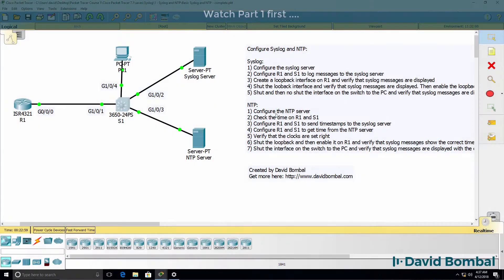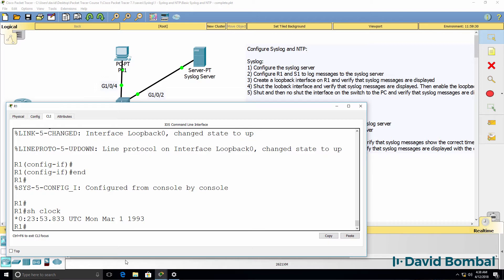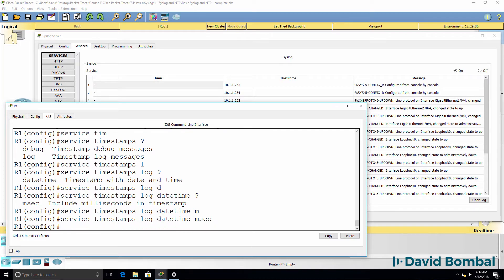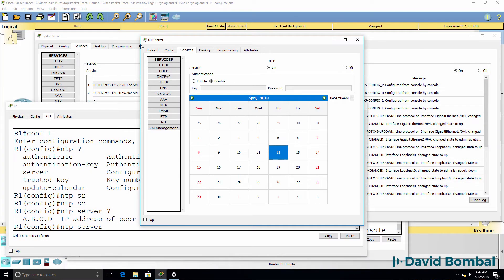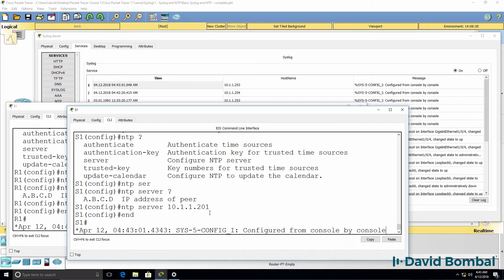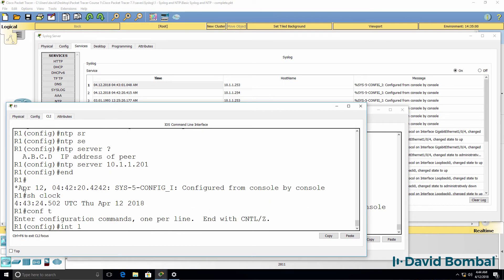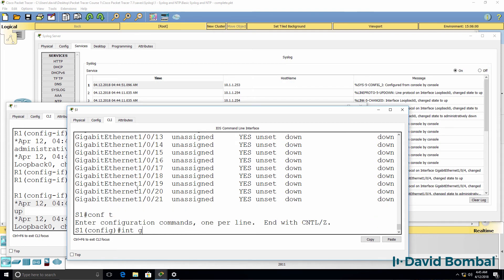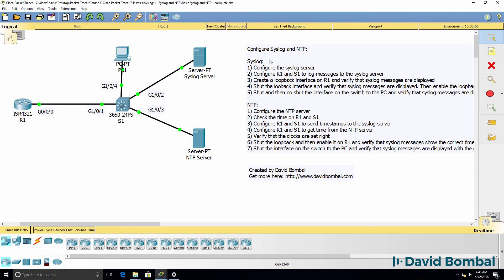Cisco CCNA Packet Tracer Ultimate labs: NTP & syslog: Answers Part 2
Syslog:
In computing, syslog is a standard for message logging. It allows separation of the software that generates messages, the system that stores them, and the software that reports and analyzes them. Each message is labeled with a facility code, indicating the software type generating the message, and assigned a severity label.

Computer system designers may use syslog for system management and security auditing as well as general informational, analysis, and debugging messages. A wide variety of devices, such as printers, routers, and message receivers across many platforms use the syslog standard. This permits the consolidation of logging data from different types of systems in a central repository. Implementations of syslog exist for many operating systems.

NTP:
Network Time Protocol (NTP) is a networking protocol for clock synchronization between computer systems over packet-switched, variable-latency data networks. In operation since before 1985, NTP is one of the oldest Internet protocols in current use. NTP was designed by David L. Mills of the University of Delaware.

NTP is intended to synchronize all participating computers to within a few milliseconds of Coordinated Universal Time (UTC). It uses the intersection algorithm, a modified version of Marzullo's algorithm, to select accurate time servers and is designed to mitigate the effects of variable network latency. NTP can usually maintain time to within tens of milliseconds over the public Internet, and can achieve better than one millisecond accuracy in local area networks under ideal conditions. Asymmetric routes and network congestion can cause errors of 100 ms or more.

The protocol is usually described in terms of a client-server model, but can as easily be used in peer-to-peer relationships where both peers consider the other to be a potential time source. Implementations send and receive timestamps using the User Datagram Protocol (UDP) on port number 123.[4][5] They can also use broadcasting or multicasting, where clients passively listen to time updates after an initial round-trip calibrating exchange. NTP supplies a warning of any impending leap second adjustment, but no information about local time zones or daylight saving time is transmitted.

The current protocol is version 4 (NTPv4), which is a proposed standard as documented in RFC 5905. It is backward compatible with version 3, specified in RFC 1305

Transcription:

The first thing I need to do is configure the NTP server.
So on the NTP server,  go to NTP and I’ll enable the NTP service.
I’m not going enable authentication at this point. I can then specify the date and time.
This is okay for this lab. The clock on the local PC is the 12th of April 2018; time is 4:38 am.

We’re told to check the time on the router and the switch first.
At the moment show clock
shows us that the router thinks it’s in 1993.  The switch thinks it’s also 1993. So the time is wrong on both these devices.
Before we configure NTP, let’s send timestamp messages to the syslog server.

So at the moment, the syslog server is not showing timestamps on syslog messages.
So on the router, I’m going to type
service timestamps log messages date and time and milliseconds

Notice the difference now when I type end
we can see the date and time on the syslog message.
But it’s the wrong date and time. So that doesn’t really help us with troubleshooting. We want to know when something took place.

So we want date and time as well as milliseconds.
But again, the switch as showing the wrong date and time.
So we need to fix that, so, on the router
ntp server
We need to specify the IP address of the NTP server; NTP server has this IP address 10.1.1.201

So specify IP address of NTP server. When I type end now and press Enter. Notice the correct date and time is displayed on the syslog message.
It’s the 12th of April 2018, the time is 4:42 am.
So that’s good.

Configure the switch, so ntp server 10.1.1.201 type end
Notice the correct date and time is displayed. We’re getting messages from both the router and the switch.  We’re told to verify the date and time on the router and the switch.
So on the router show clock
shows the correct date and time.